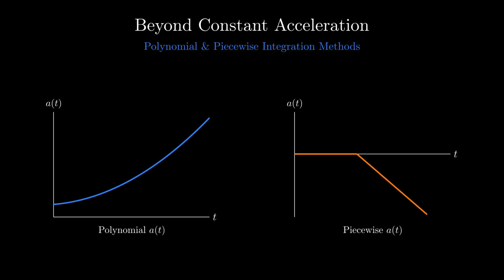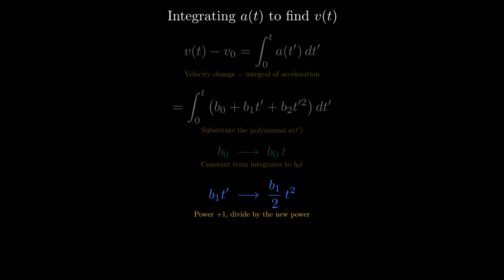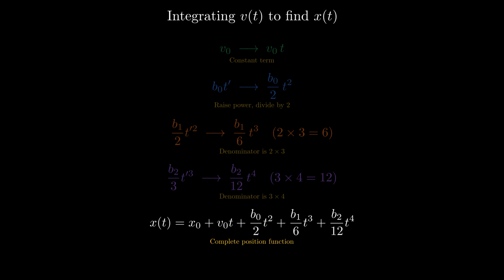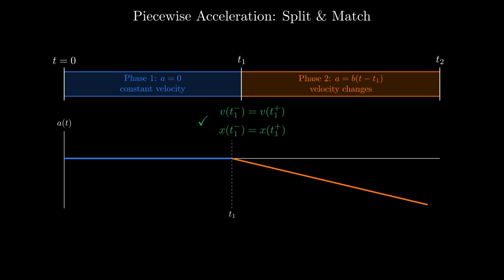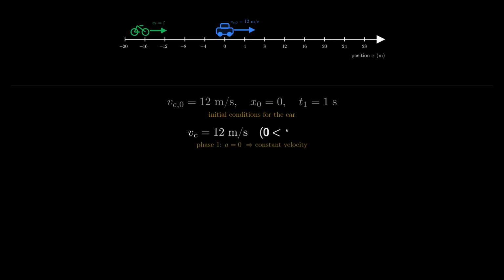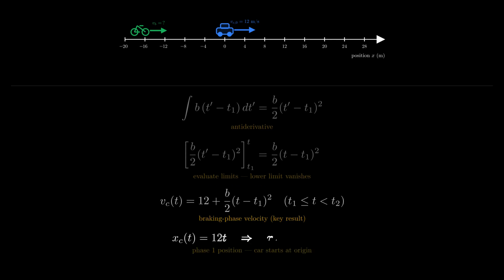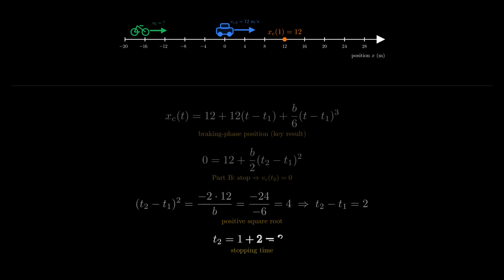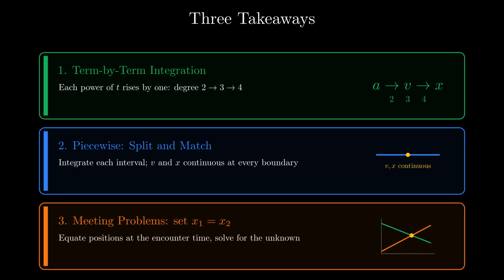Classical Mechanics | 3.6: Polynomial and Piecewise Acceleration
When acceleration is not constant, standard kinematic equations fail. This video develops the integration techniques needed to handle polynomial and piecewise acceleration functions, working through two complete problems from setup to final answer.

Key concepts covered:

• Term-by-term integration of a polynomial acceleration a(t) = b₀ + b₁t + b₂t² to produce velocity and position functions
• Degree progression through successive integration: degree-2 acceleration yields degree-3 velocity, then degree-4 position
• The denominator pattern that accumulates across each integration step — coefficients for b₁ and b₂ pass through denominators 1 → 2 → 6 and 1 → 3 → 12 respectively
• Piecewise acceleration: splitting the timeline at each transition point and integrating each phase independently
• Boundary matching — velocity and position must be continuous across phase boundaries, and the endpoint of one phase becomes the initial condition for the next
• The most common piecewise error: resetting velocity or position to zero at a boundary instead of carrying forward the matched values
• Worked example (bicycle and decelerating car): a car passes a light at 12 m/s and begins a gradual braking ramp at t = 1 s with b = −6 m/s³; a bicycle starting 17 m behind at constant speed catches the car exactly when it stops — finding the stopping time, stopping position, and the bicycle's speed